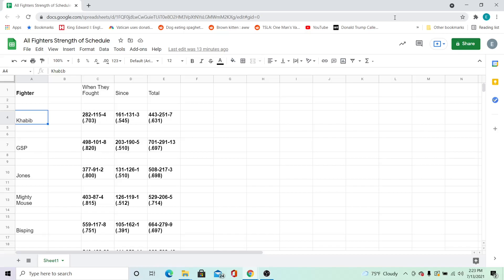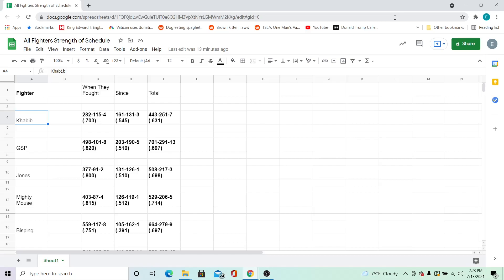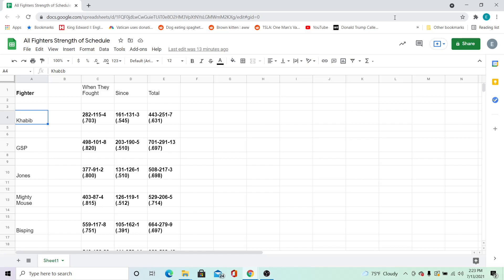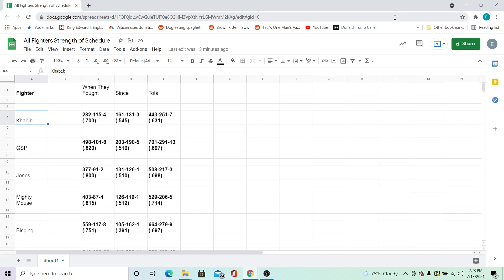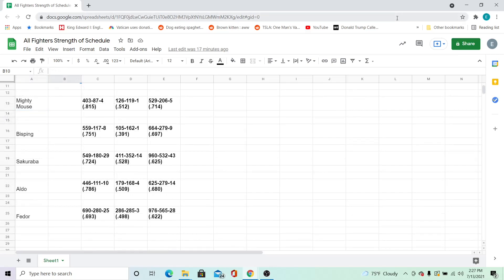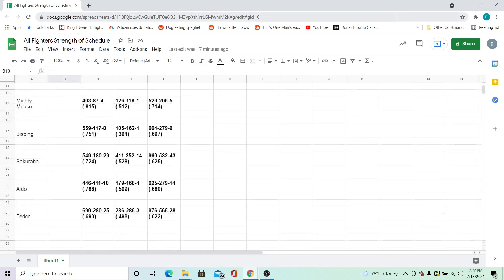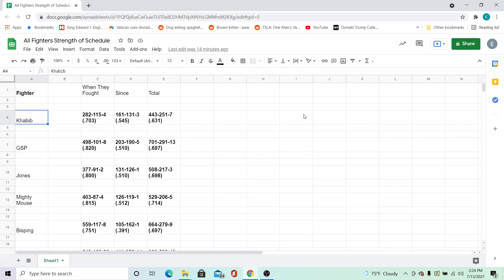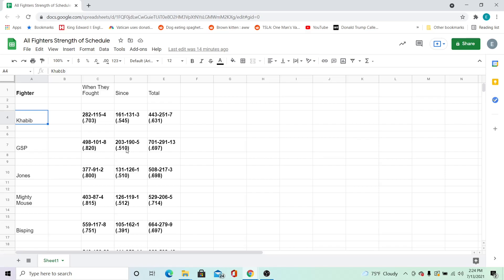MMA Champs Opponents Records Compared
I've analyzed several fighters careers - Khabib, Jose Aldo, Mighty Mouse, Jon Jones, Fedor, Michael Bisping, GSP, and Kazushi Sakuraba - for their strength of schedule. Now, I've decided to compare them all.

I've been gathering the win percentage of each opponent the fighter faced both when they faced them and since (which includes the result of the fight itself). I divided the total number of fights from the total wins, draws included, no contests not included. Any rematches were counted again.

In this video I explain my findings, such as who had the highest and lowest opponent win percentages in each category.